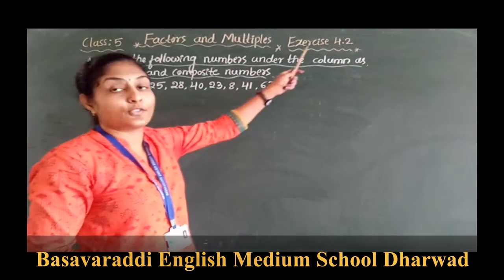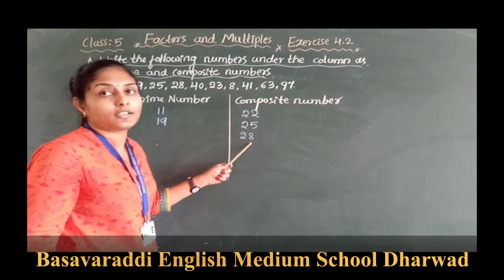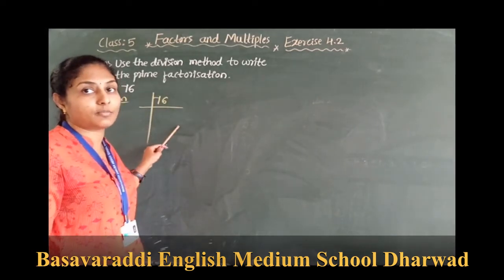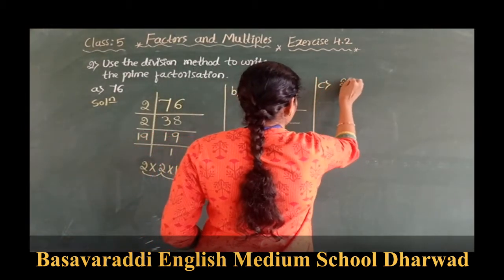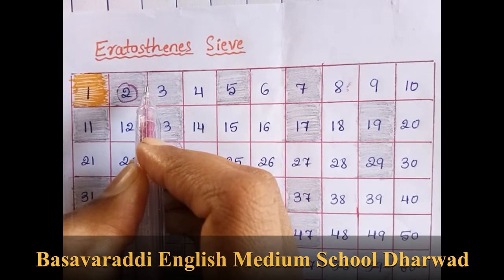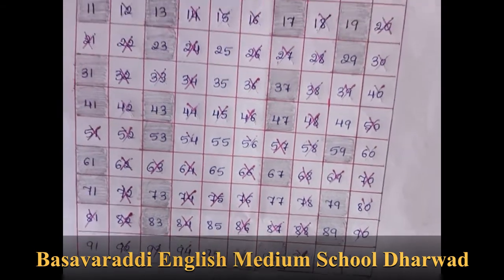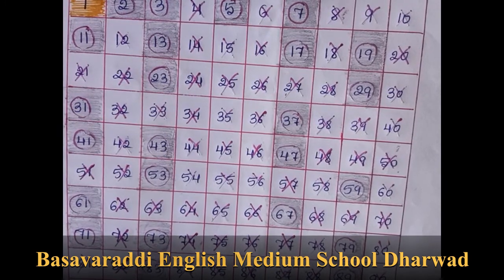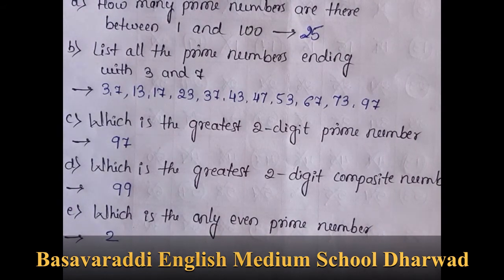02-12-2020/5th std/ Maths /Factors and Multipels 4.2 /Basavaraddi English Medium School Dharwad